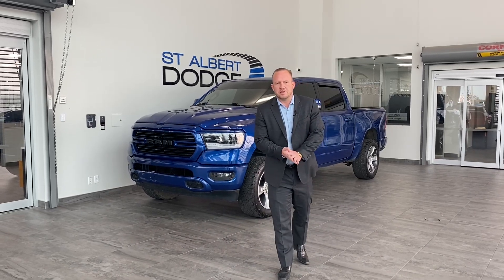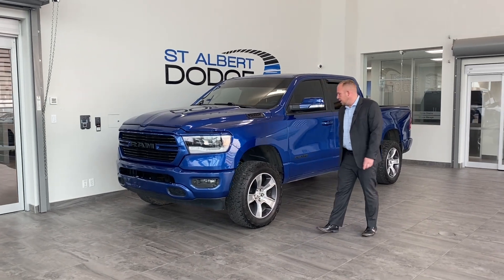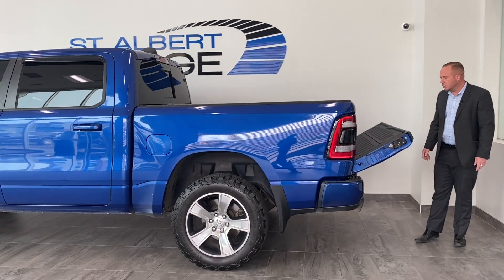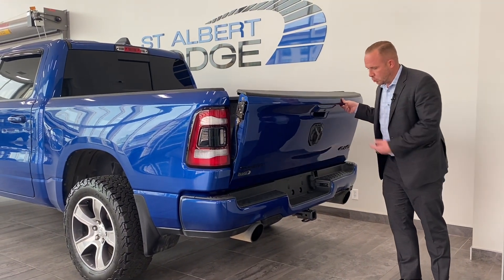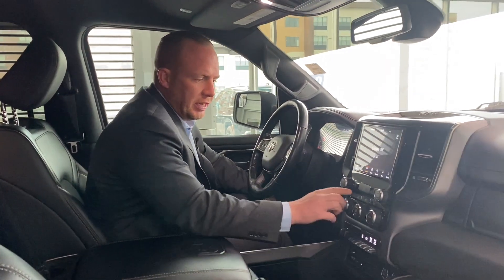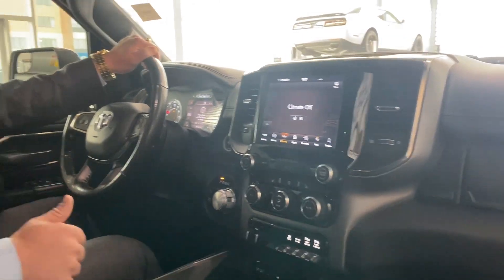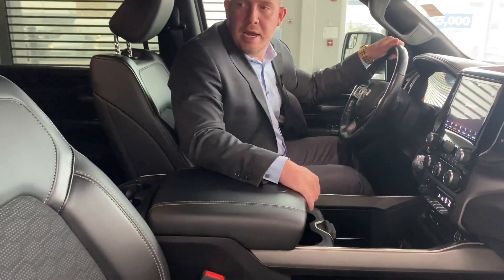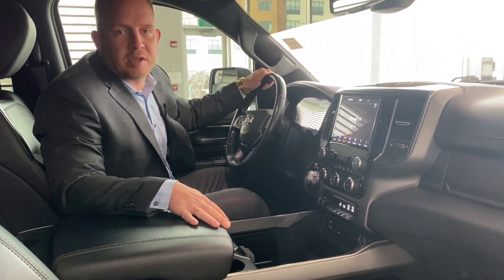2019 RAM 1500 Sport | Stock 2R13771A | St. Albert Dodge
Check out this 2019 RAM 1500 Sport | Only 92,089 km | Heated seats & Heated steering wheel | Back-up camera | Aftermarket exhaust | No Accidents | One Owner |

Stock: 2R13771A
VIN: 1C6SRFLT2KN880221

1155 St Albert Trail
St. Albert, AB T8N 7X1
Canada